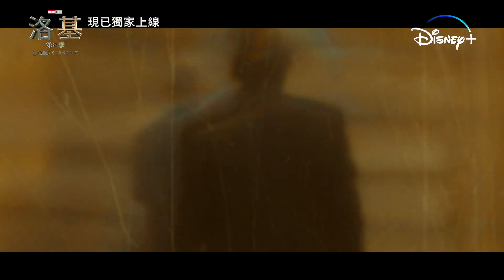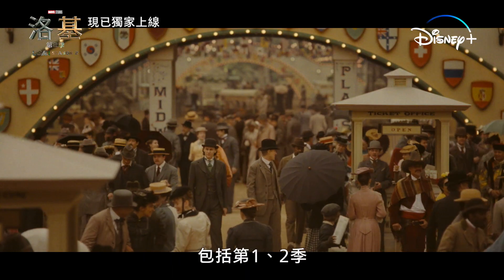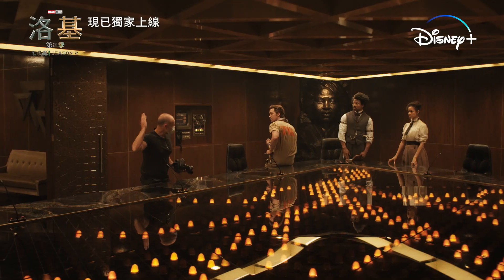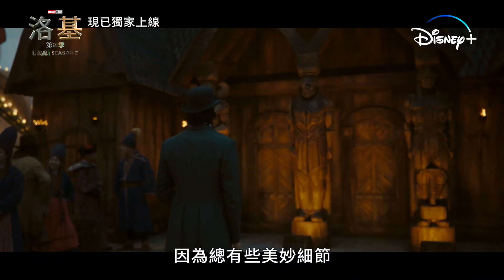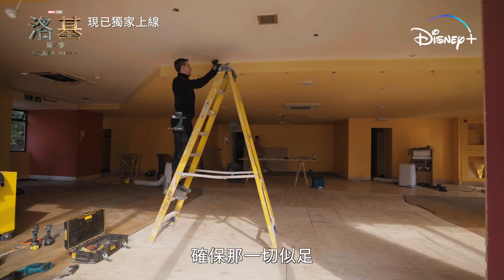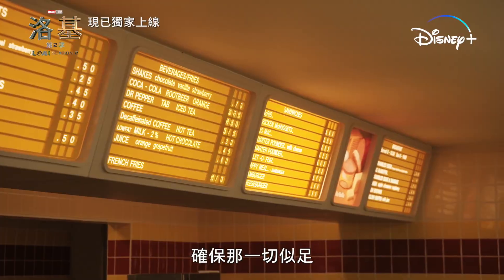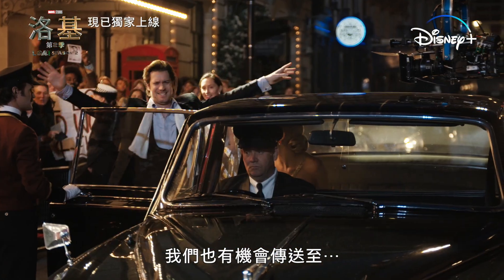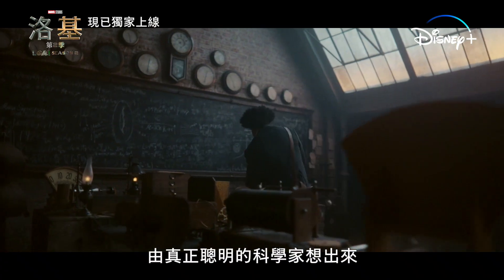Marvel Studios 《洛基》(Loki) 第二季 全部集數 現已獨家上線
召集Marvel迷🤓《洛基》第2季每個場景都同樣精細，由天花到地板都隱藏著唔少美妙細節🤩！你又搵唔搵到當中嘅特別之處🔎？

👉🏻立即註冊 Disney+！即日起可在 disneyplus.com、或在 App Store 和 Google Play下載Disney+ 應用程式以訂閱服務